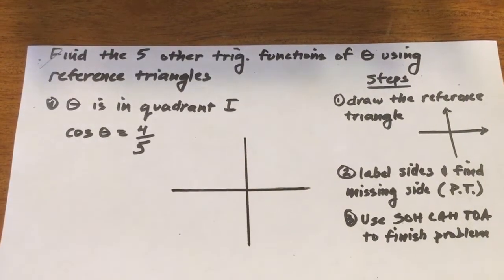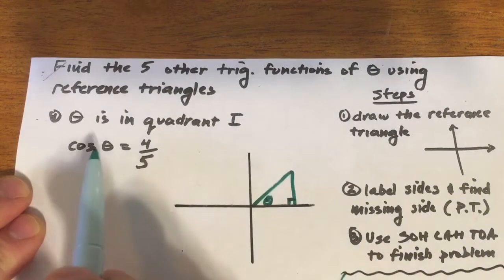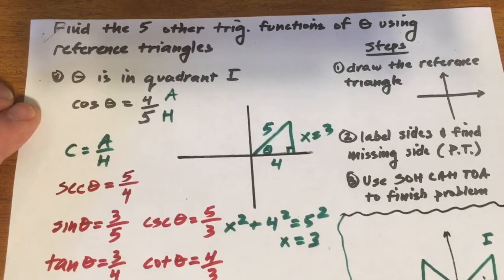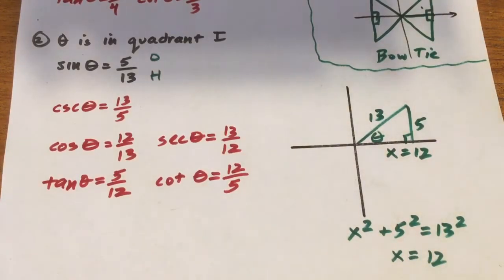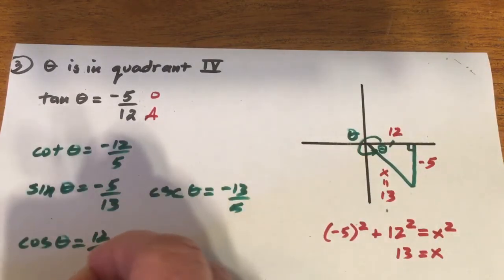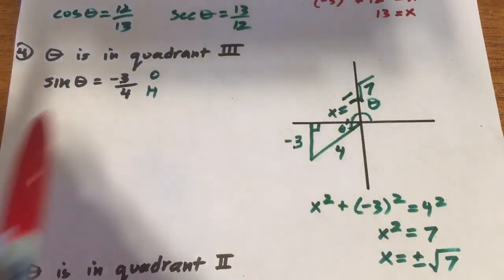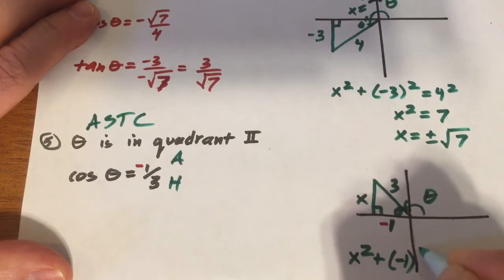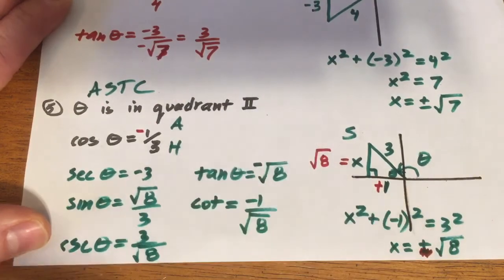Using Reference Triangles (Ruutelmann)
Trigonometry KC8